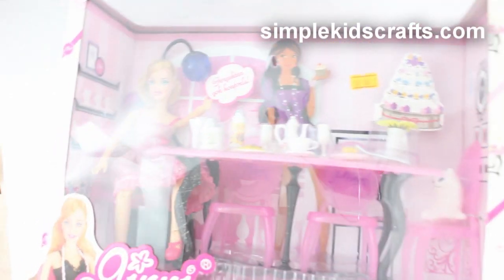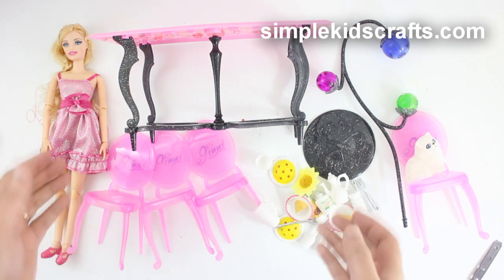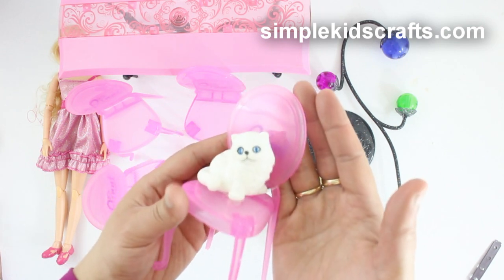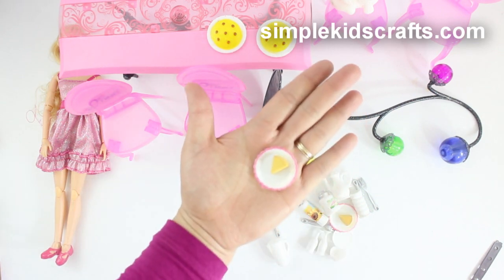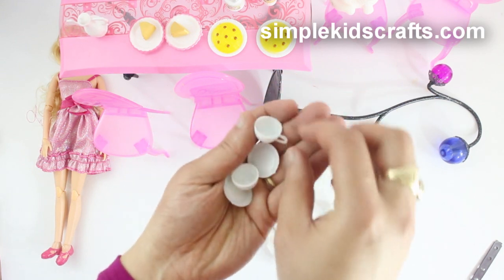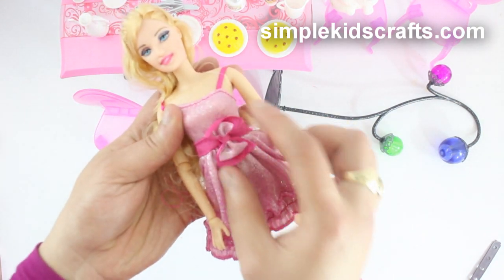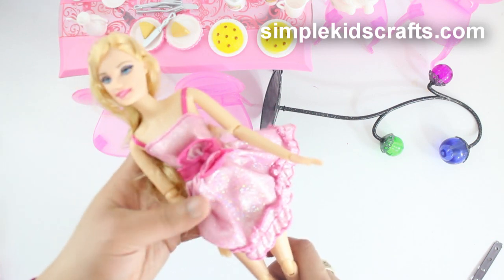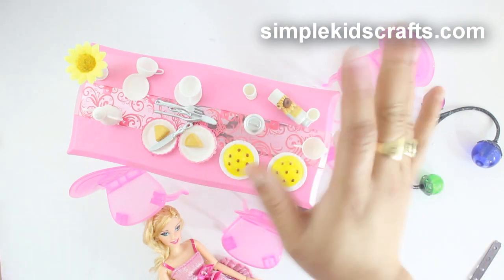Barbie Doll Kitchen Set Review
Doll review:  Kitchen Table Set - Table, Chairs, Food, Pet, Doll, etc

 CATEGORY: HOW TO, TUTORIAL, DOLL CRAFTS, CRAFTS FOR DOLLS

XOXOXO,
Merve